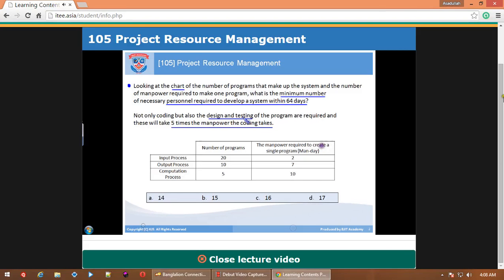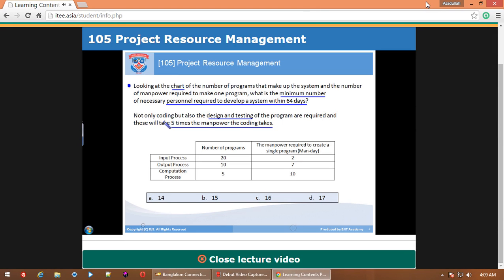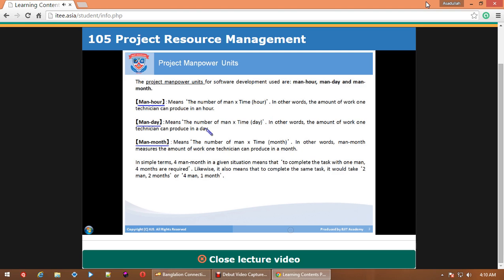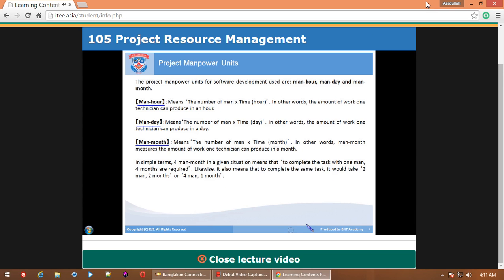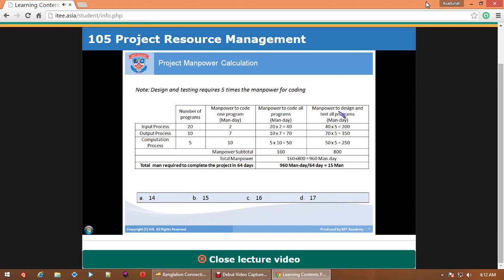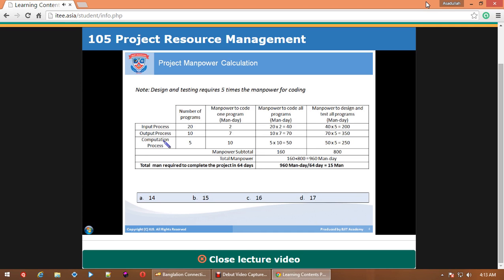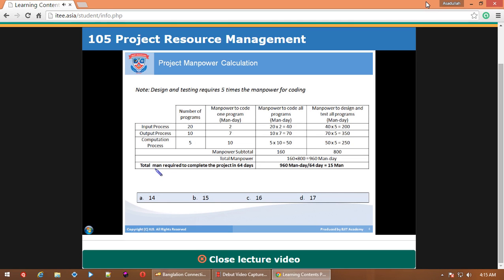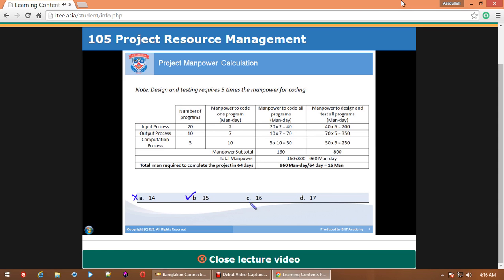105 Project Resource Management